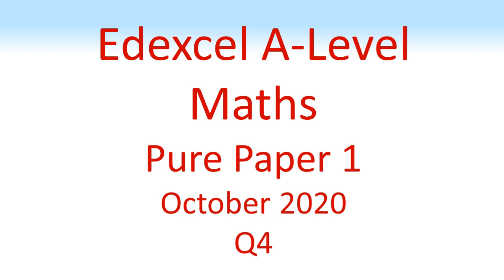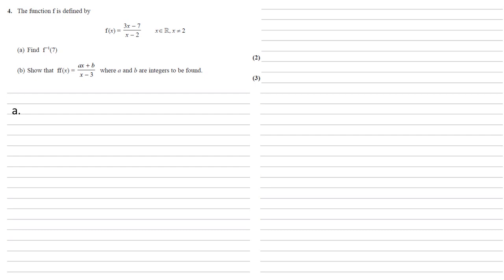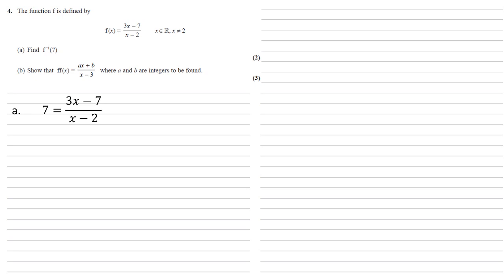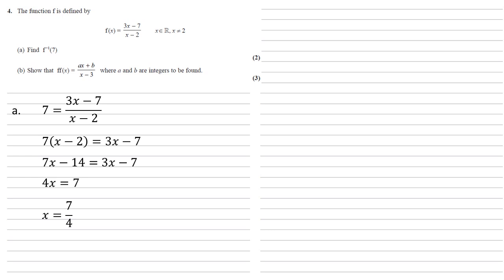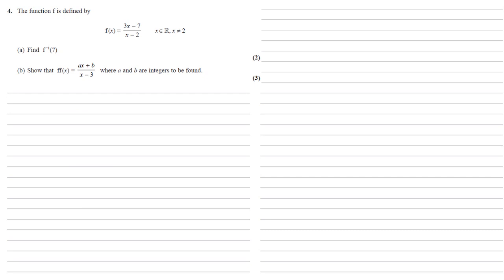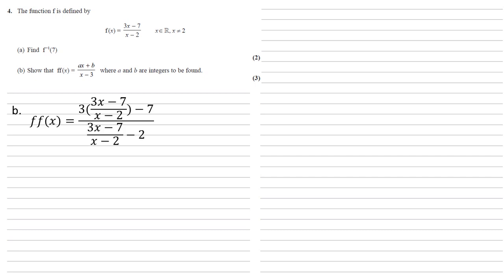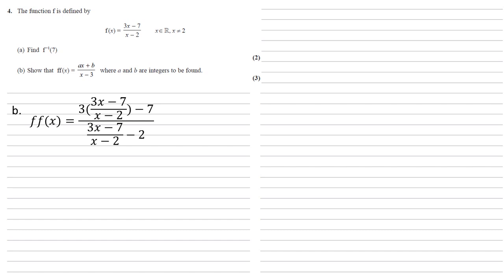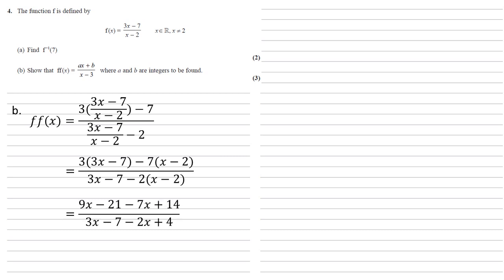Edexcel A-Level - October 2020 - Advanced Pure Mathematics 1 - Question 4 - Exam Paper Walkthrough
The function f is defined by f(x) = (3x−7)/(x−2)
(a) Find f^(−1)(7)
(b) Show that ff(x) = (ax+b)/(x−3)
where a and b are integers to be found.